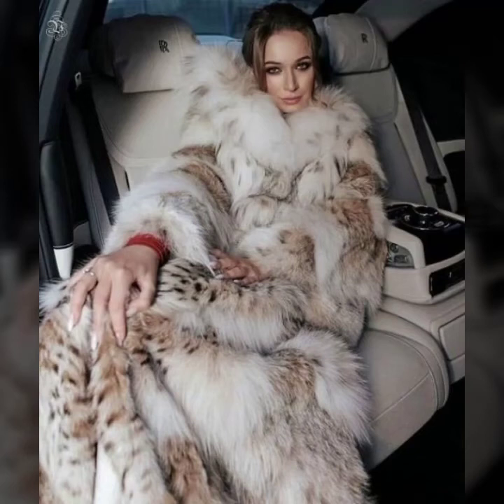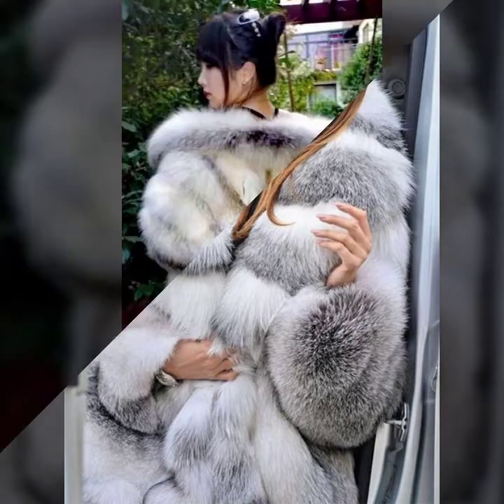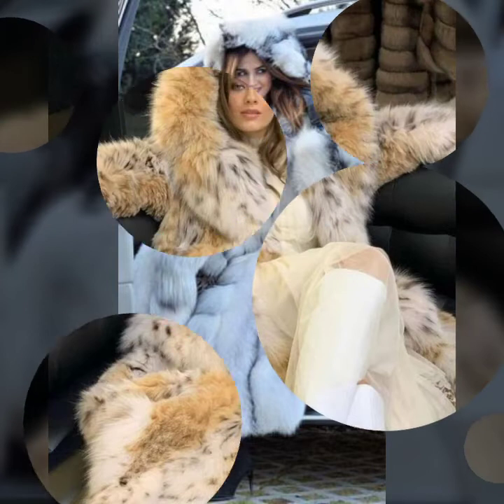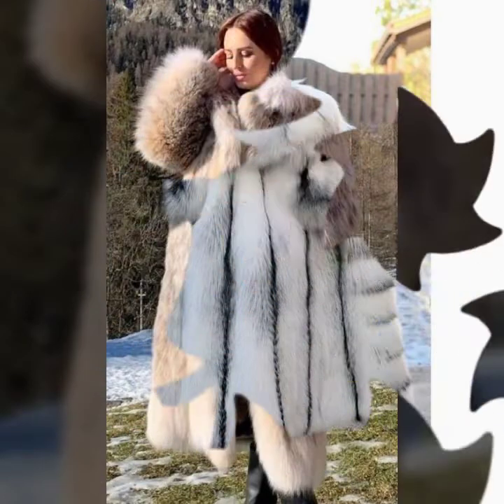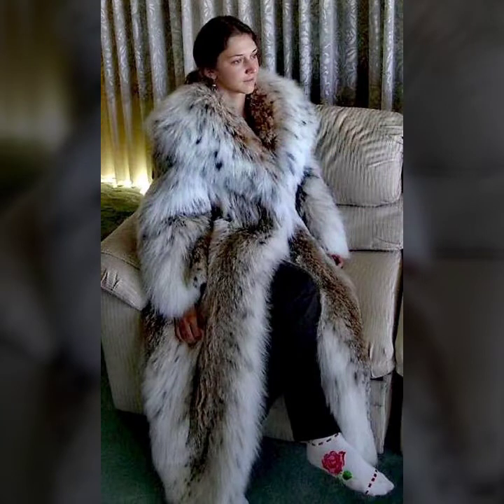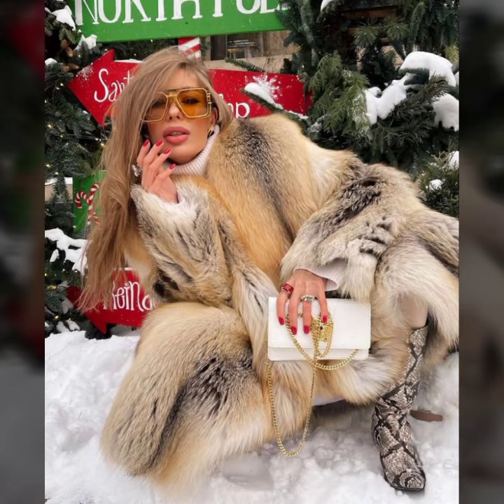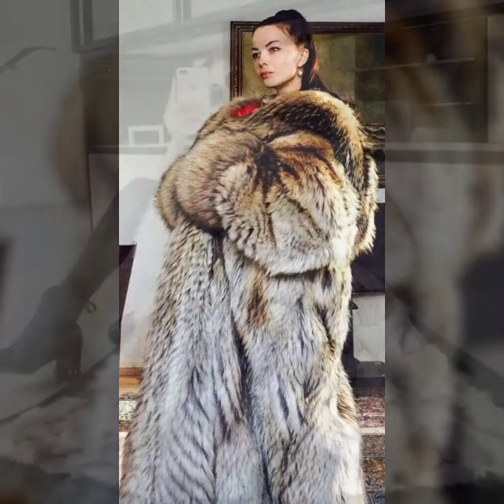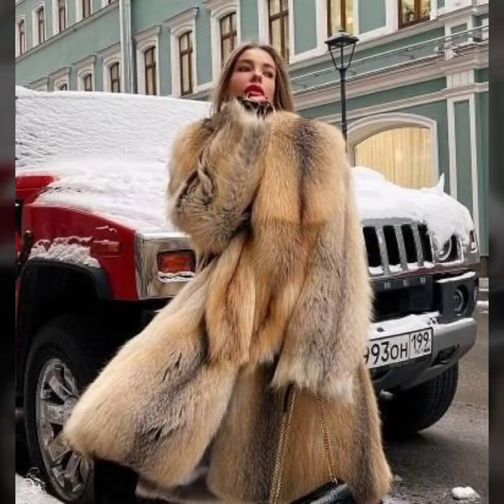Popular 30+ the best winter collection fur coat for girls#winter dress